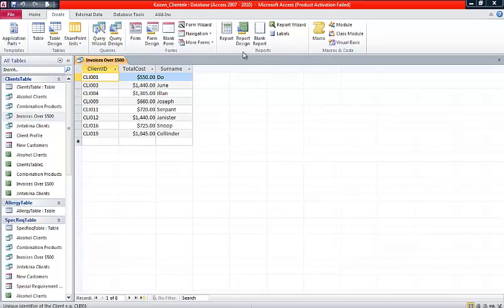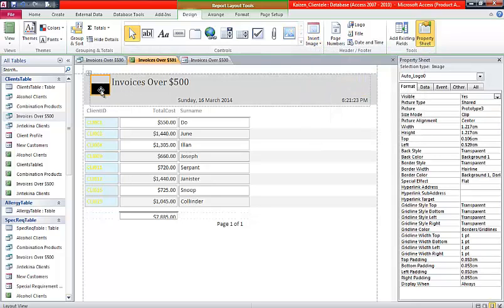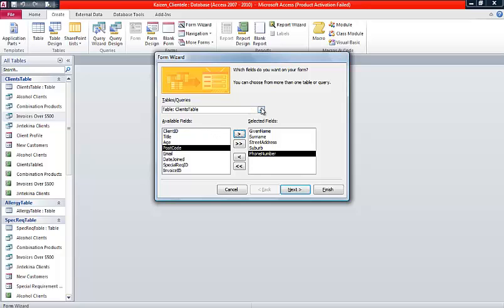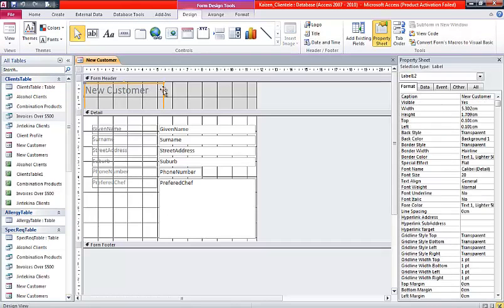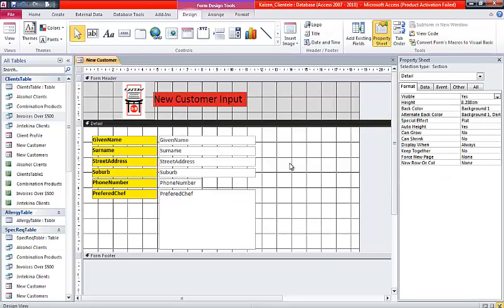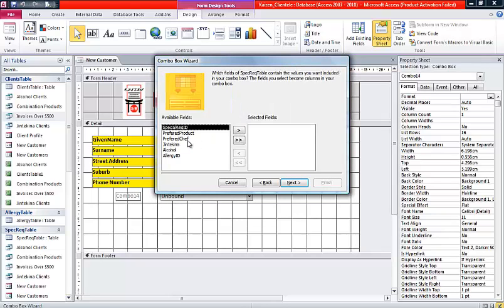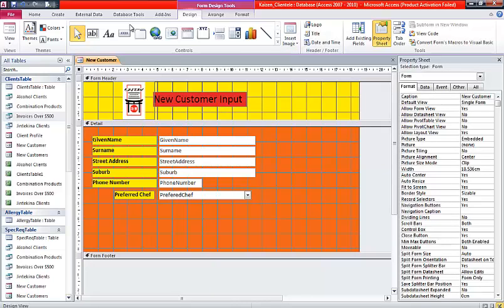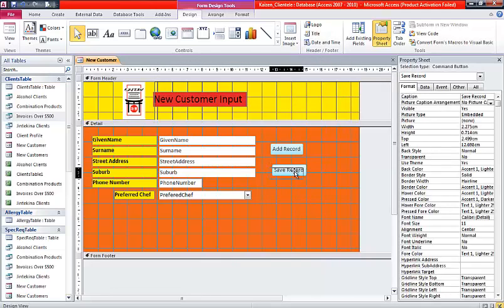Forms and Reports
Design and Edit your forms - THE VINCENT WAY!